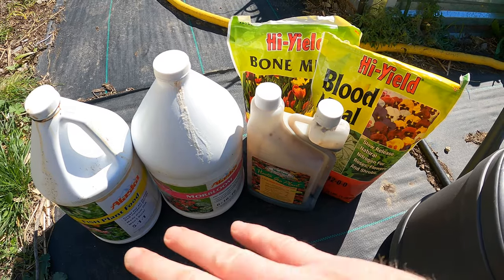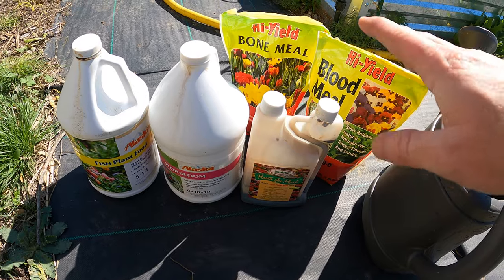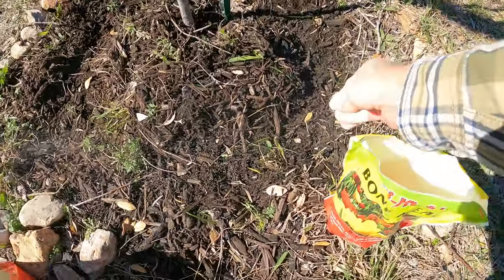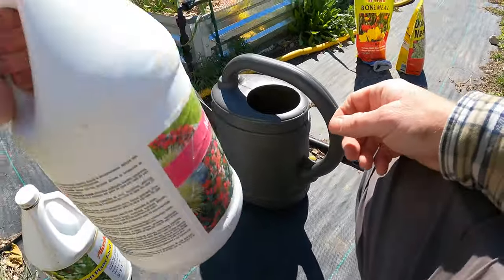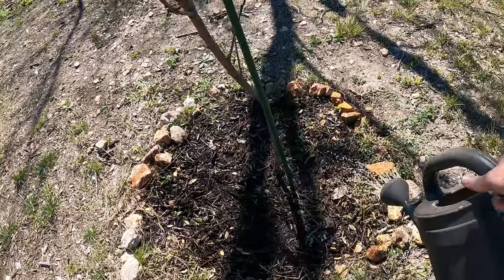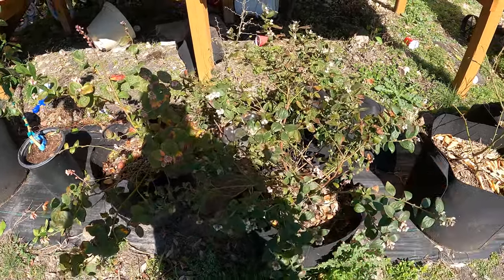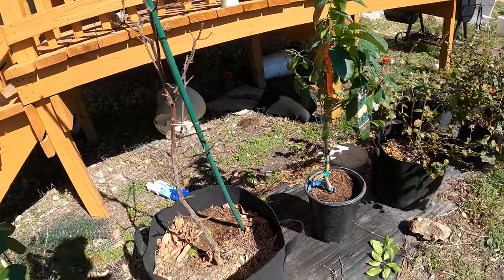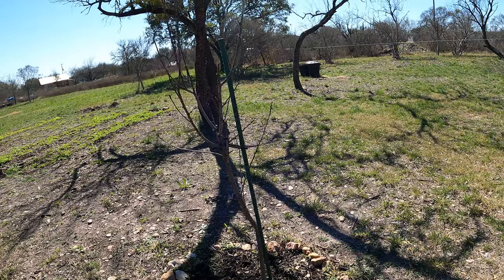Fertilizing Fruiting Trees after Pruning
After Pruning your fruiting trees, it is a good idea to give them some nutrients to kick start that growth.  I am in Texas where we have a very early last frost date so this is why I am pruning and feeding them in February.  In colder climates though, you might want to wait till late March or early April to start pruning and feeding.  When fertilizing our trees, make sure you give them granular fertilizer as well as the liquid stuff.  The granular fertilizer remains active for months, continuing to feed the trees over the course of leaf growth, flowering and fruit development.  Liquid though is important as it will give them a quick boost after your pruning and promote that growth right off the bat.